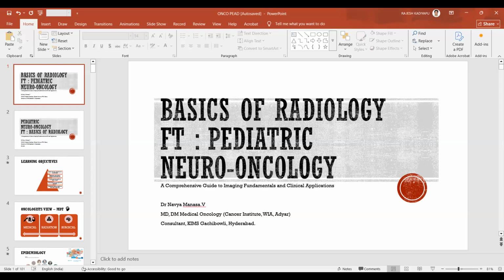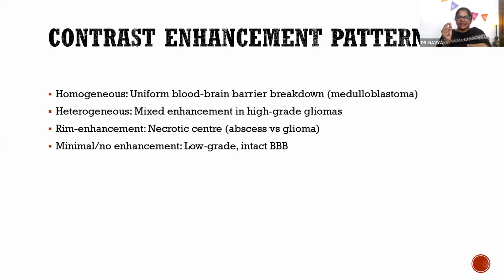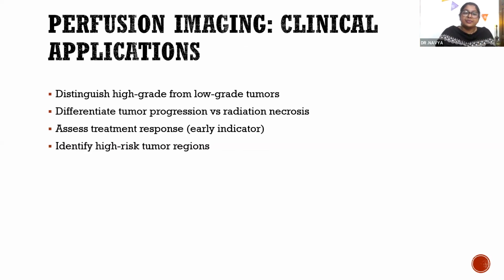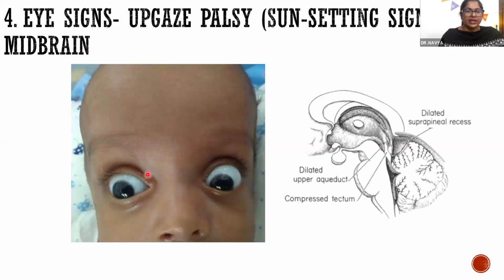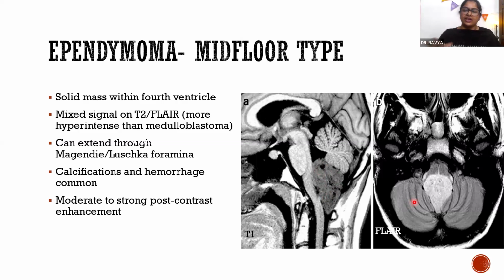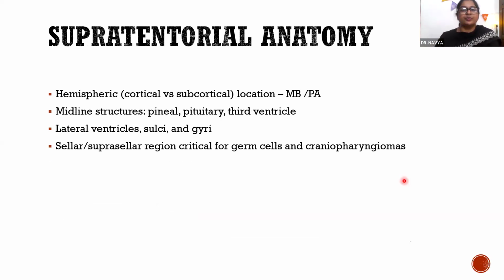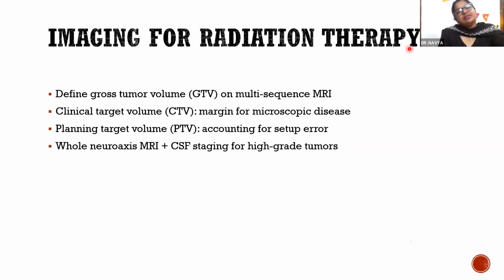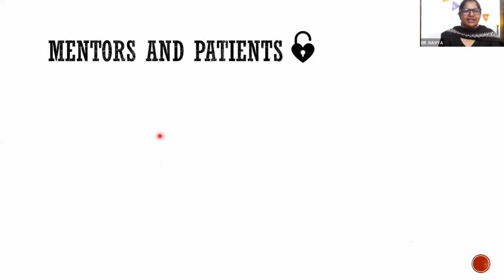6 January 2026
Neuroradiology in Pediatric Tumours - Simplified by Dr Navya & Dr Jayanth